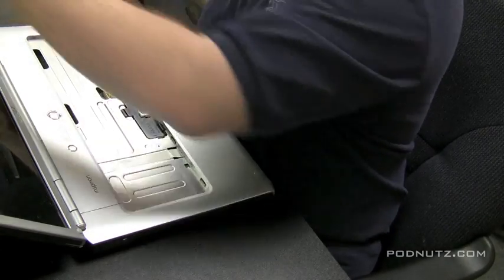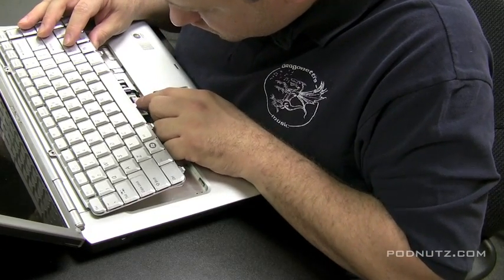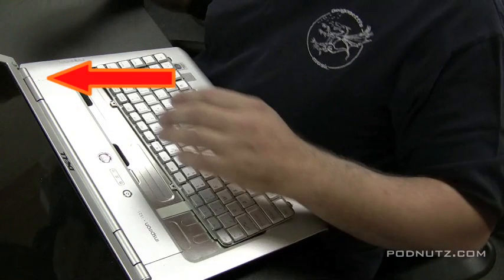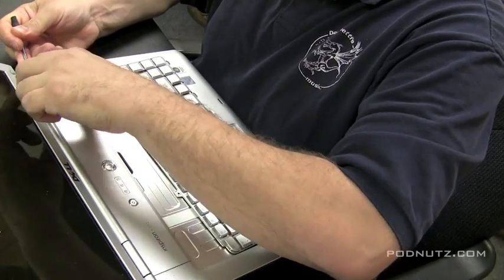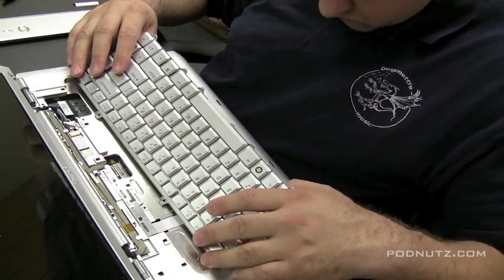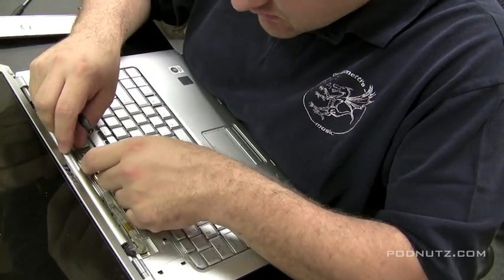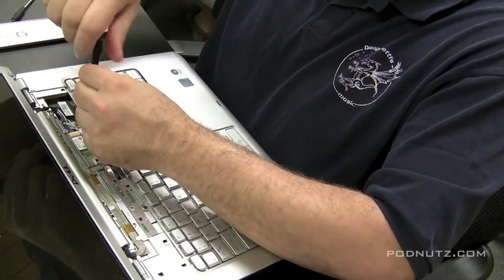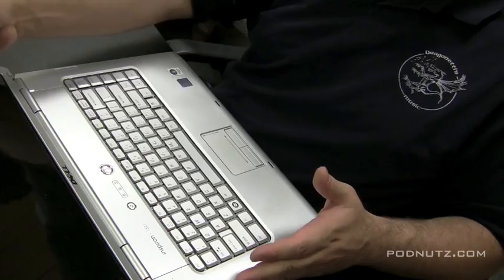Replacing A Keyboard-Dell Inspiron 1521-HD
laptop repair video